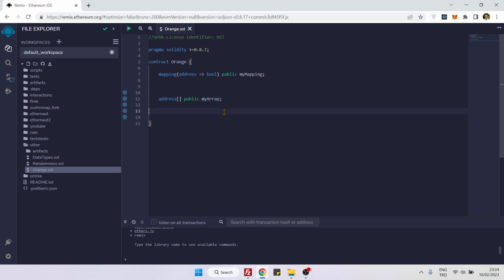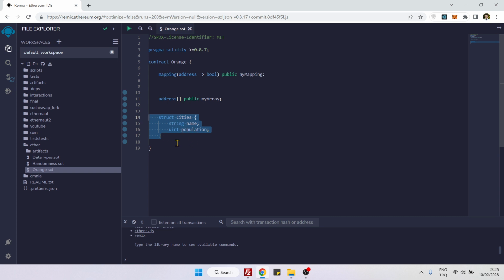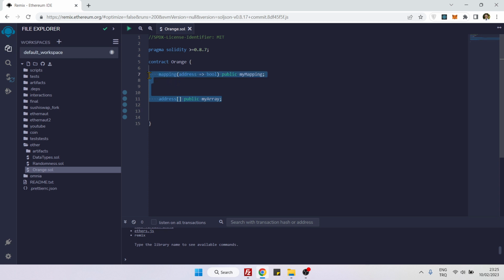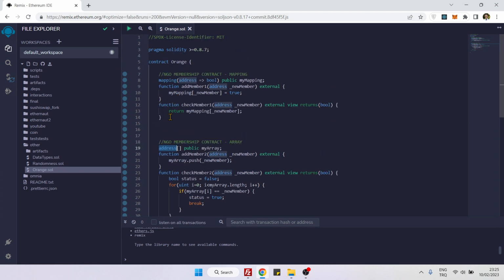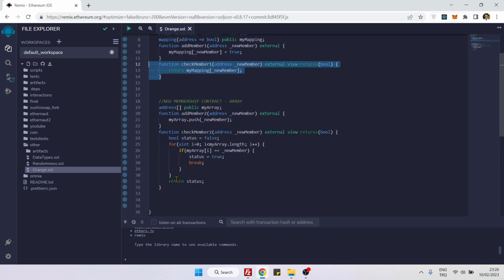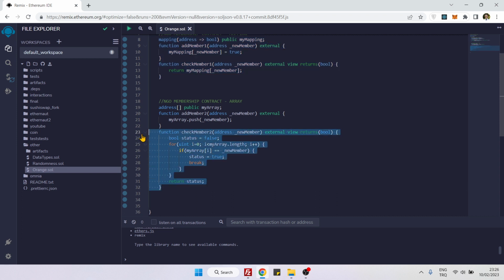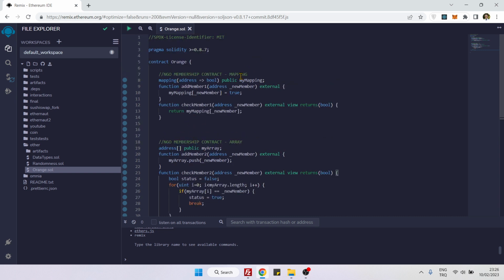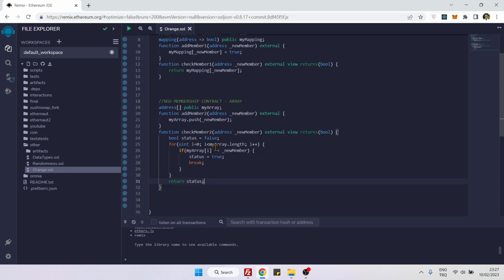22-Difference between Mapping-Array-Structs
DIFFERENCE BETWEEN ARRAYS, MAPPINGS, STRUCTS

In this we will see difference between Mapping-Array-Struct. First, we will compare struct to mapping and arrays. Structs are not holding any data in themselves, therefore they are not even comparable to mappings and arrays. Later by creating a same contract with array and mapping, we will understand the difference between mapping and array. Mappings are very easy to use and also cheap to use.